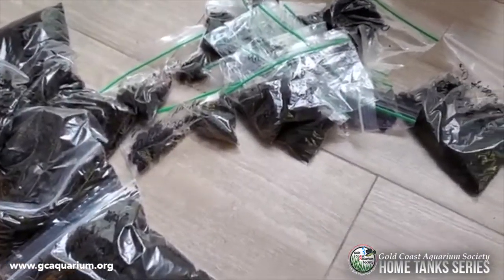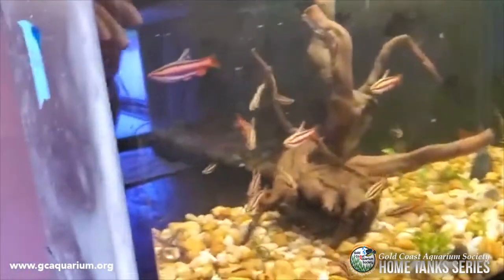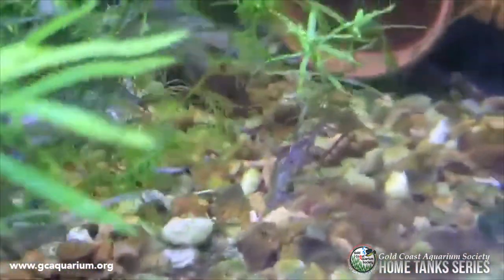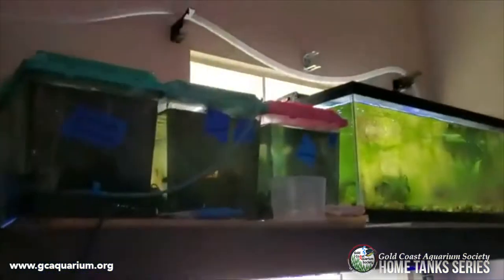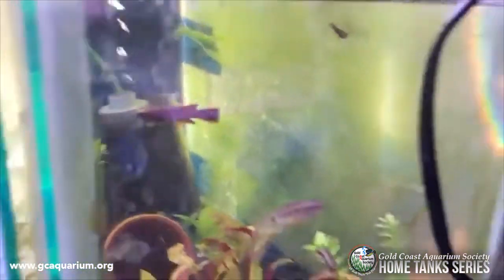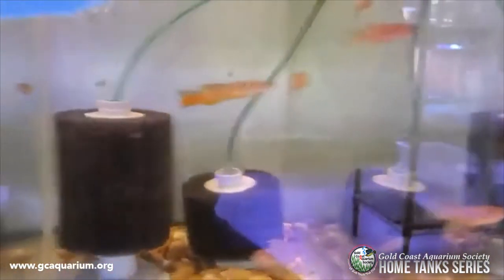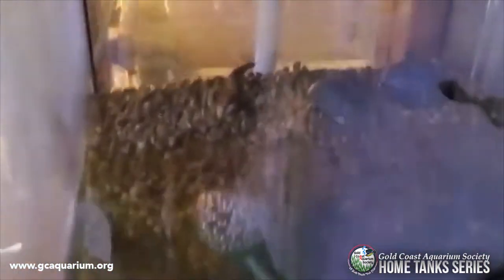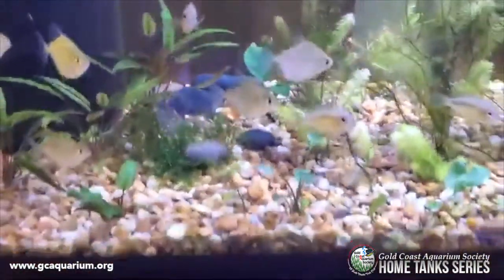G.C.A.S. HOME TANK SERIES VIDEO #7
Vadim "The KilliFish Master Breeder" Vadim is another one of our club members, here is a tour of his fish room and what fish is he keeping. Enjoy the Video!!  Follow Vadim S at his channel